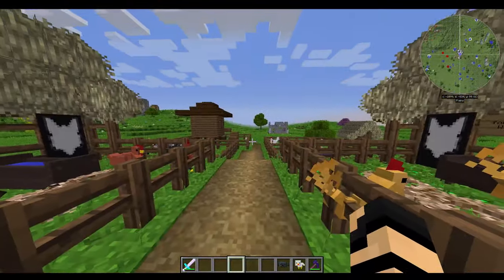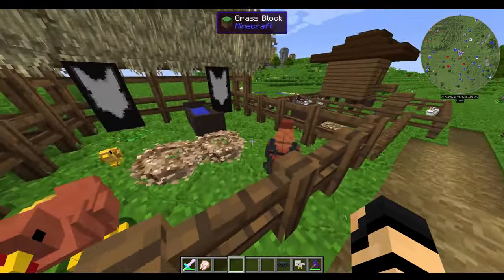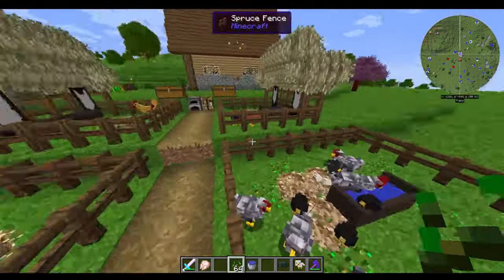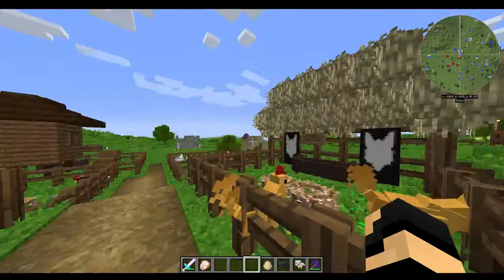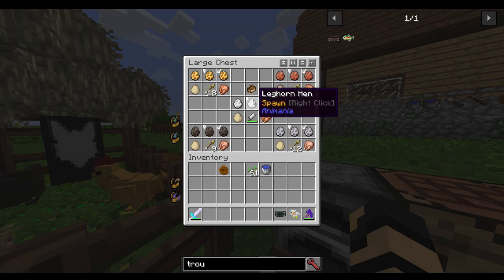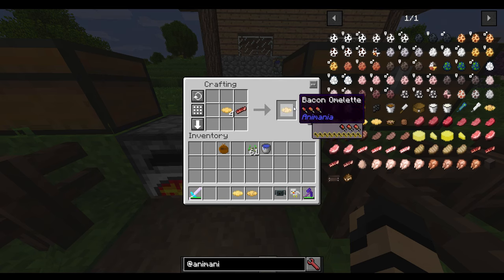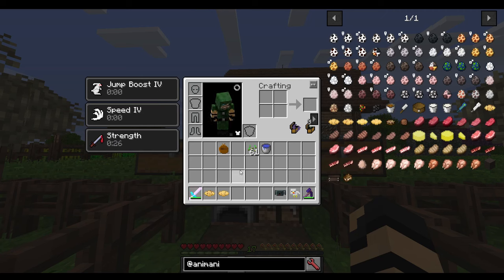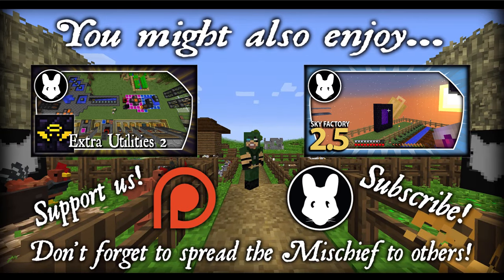Animania: Chickens! Bit-by-Bit for Minecraft 1.11.2!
Join Vallen as he takes you through this fantastic and immersive farming mod that adds in or replaces vanilla style animals as well as plenty of new ones - plus foods, feeds, varieties, males and females, cows, chickens, hamsters, ferrets, and much much more!

This is for Minecraft 1.11.2 and this is version 1.0.4.6 by Purplicious_Cow & RazzleberryFox.